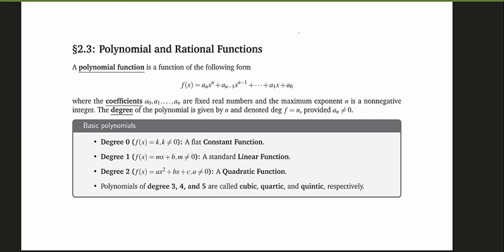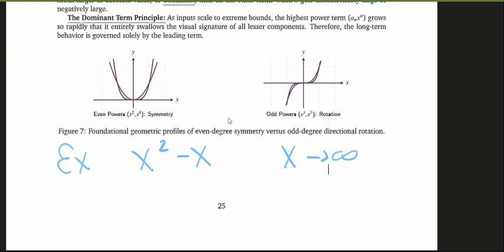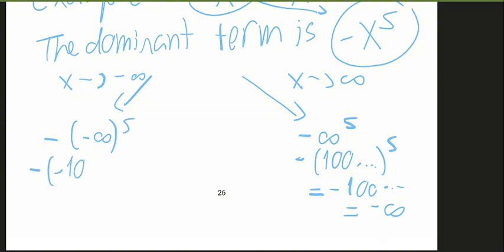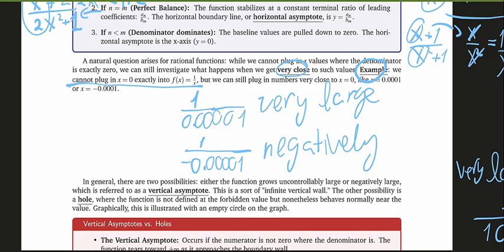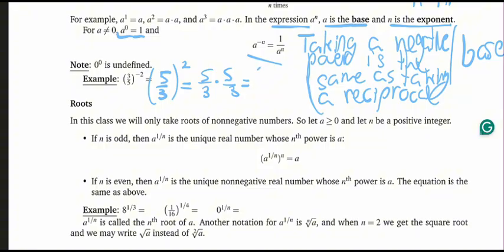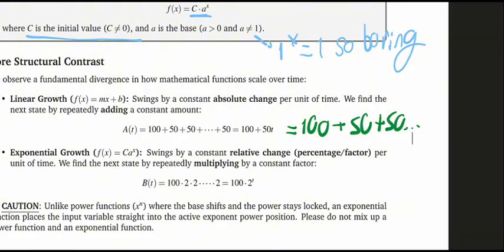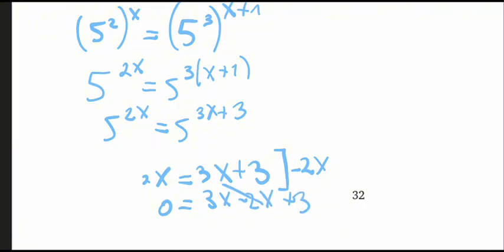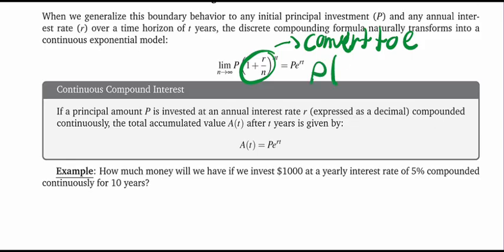Math 16A summer2026 lecture 3